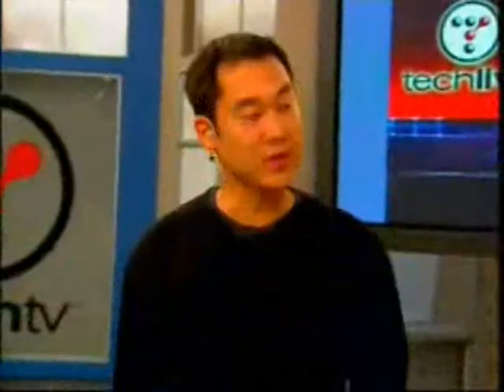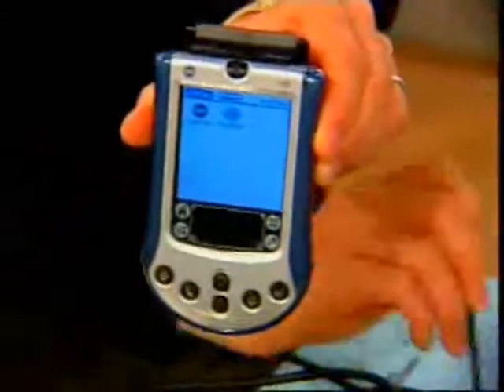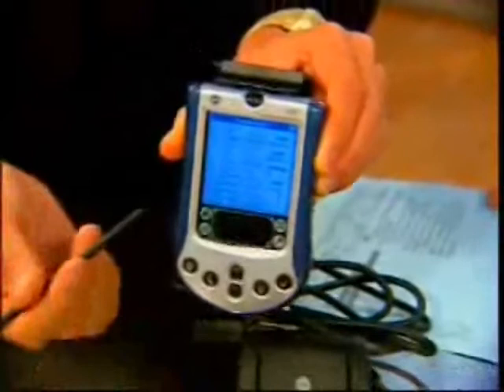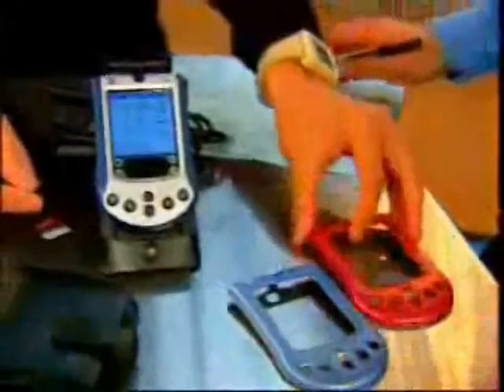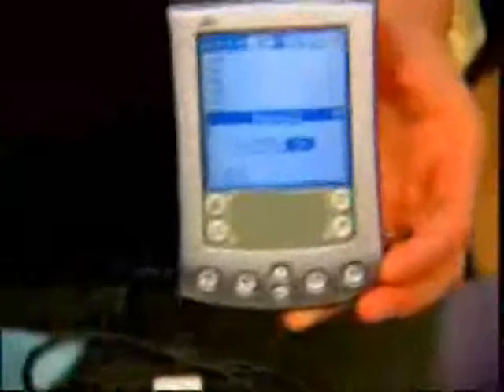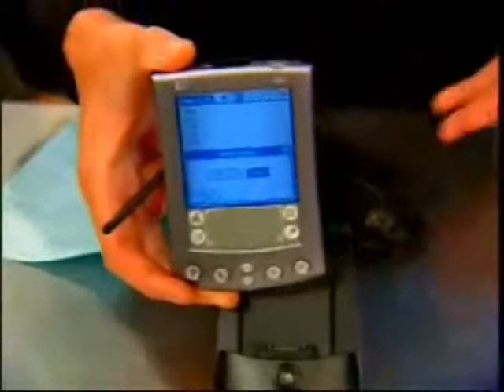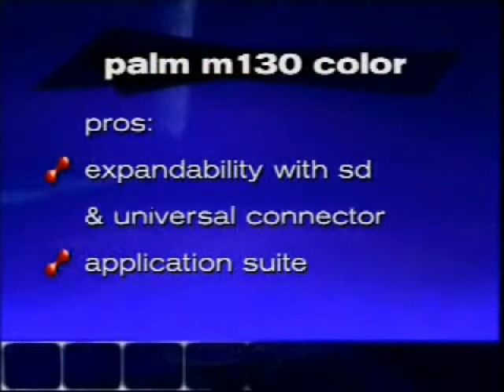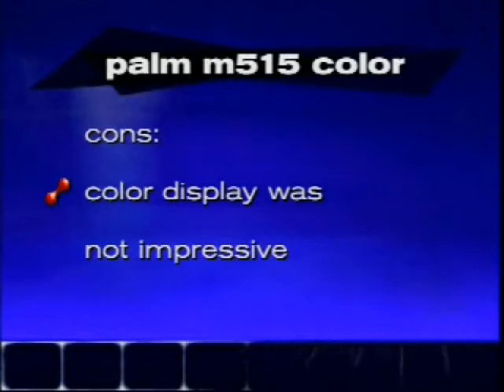Palm m130 review (TV)